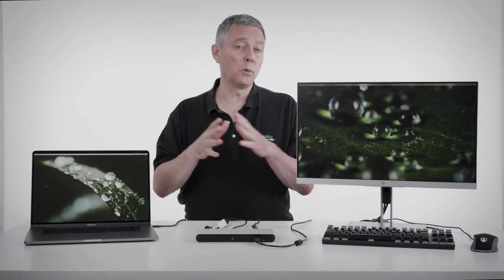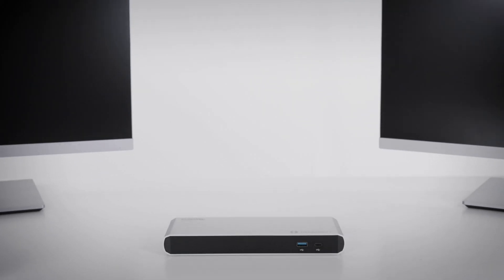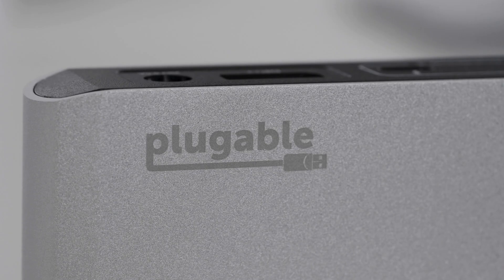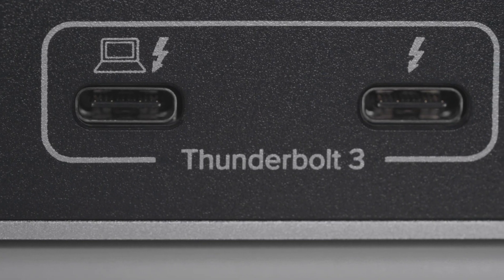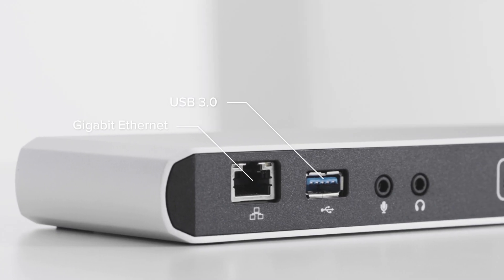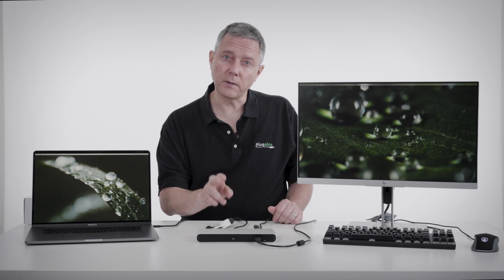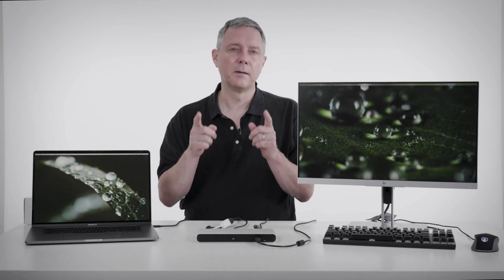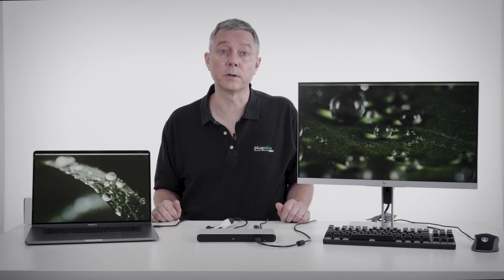New High-Performance Thunderbolt 3 Dock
The TBT3-UD1-85W is a productivity solution for creative professionals, such as content creators, video editors, graphic designers, and more, who are looking for a high-performance dock. The ability to expand your physical workspace creates an advantage for all creatives, allowing you to work in multiple programs, multitask on projects, and view any reference material simultaneously.

The extra Thunderbolt 3 and USB-C ports give creatives the high-performing connectivity solutions they need to speed up their workflow such as connecting an external hard drive or card reader. Plus, users can quickly charge their laptop while connected. This new docking station is a lightning fast solution for any strains in your workflow, allowing Thunderbolt™ 3 Mac and Windows users to refresh their workspace without bottlenecks.